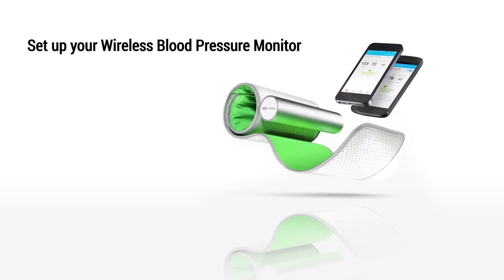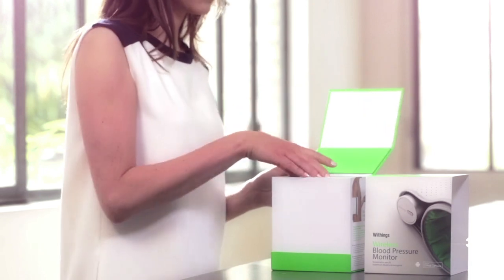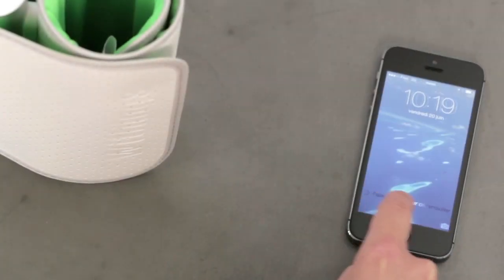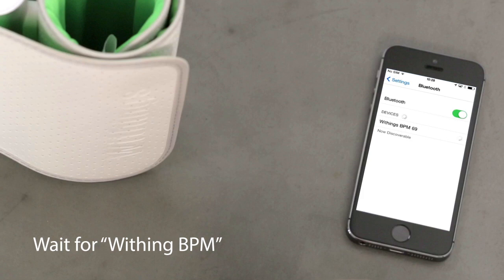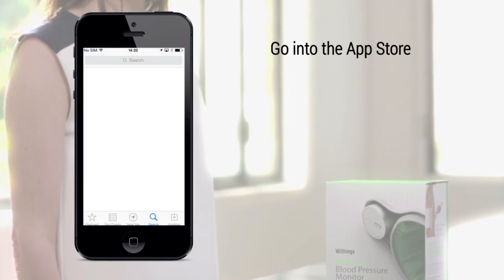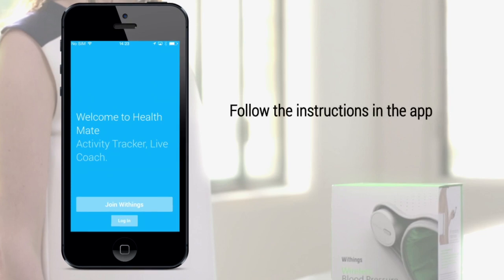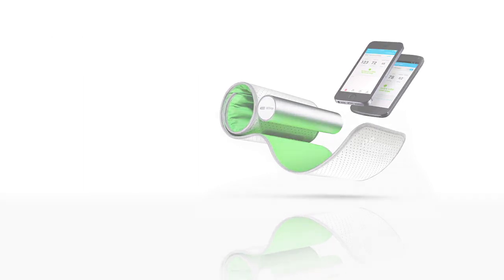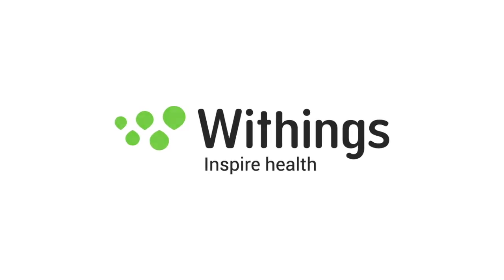[EN] How to set up your Wireless Blood Pressure Monitor with an iOS device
This video shows you how quick and easy it is to set up a Withings Wireless Blood Pressure Monitor for easy and precise self-measurement of your blood pressure with your smartphone.
Blood Pressure Monitoring made simple
Simply slip on the cuff, turn on the Wireless Blood Pressure Monitor and the Health Mate app will automatically launch. Following a brief set of instructions, you will be ready to take your blood pressure.
Your history, on hand
Because it makes sense to track your blood pressure over time, the Health Mate app stores all your BP readings, syncs with the Withings Health Cloud and creates an easy to understand chart.
Instant feedback
The app gives you an instant color feedback based on the World Health Organization's official standards for a quick and simple blood pressure tracking experience.
Your doctor in the know
Use the Wireless Blood Pressure Monitor for prevention or to check the efficacy of your treatment. In any case, a few taps on your smartphone it all it takes to share the measurements with your doctor.
Want to go further? Discover our video "Tips for the blood pressure measurements".